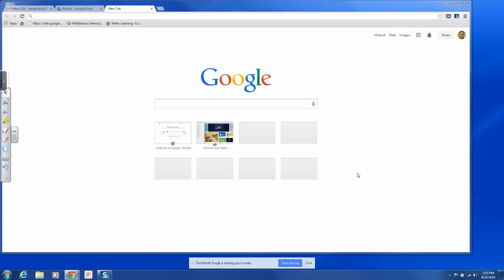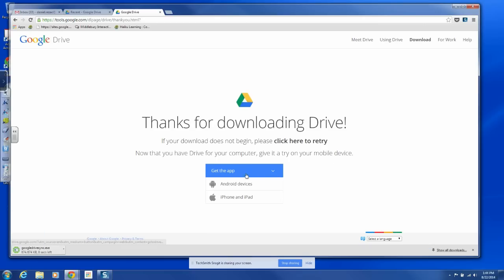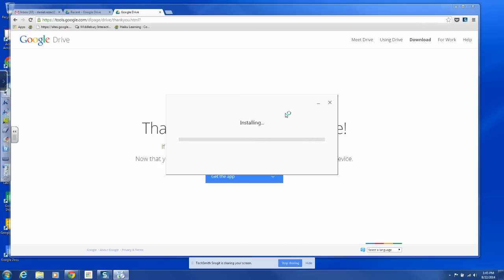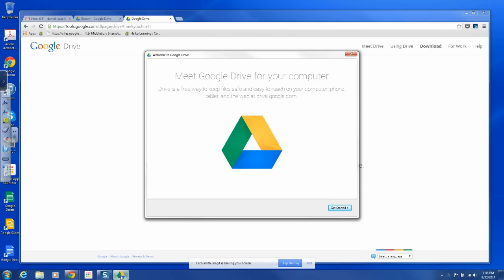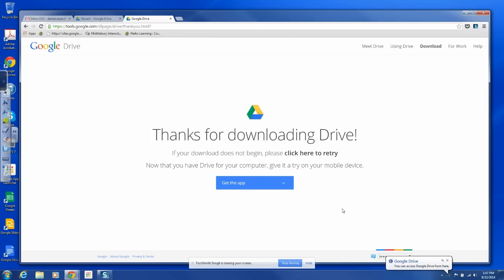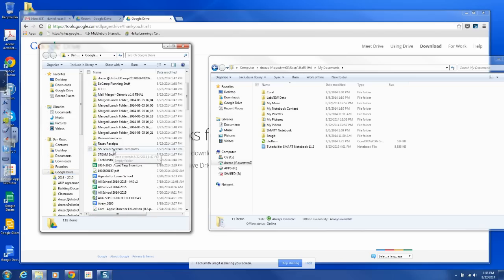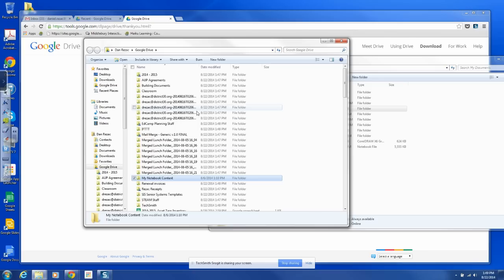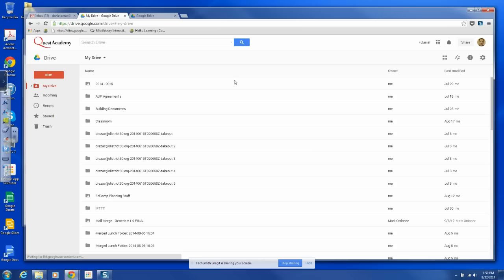Google Drive Sync for PC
Here I walk through downloading the Google Drive client, as well as how you can sync your documents and folders from your machine.